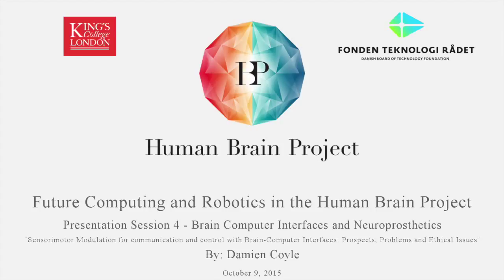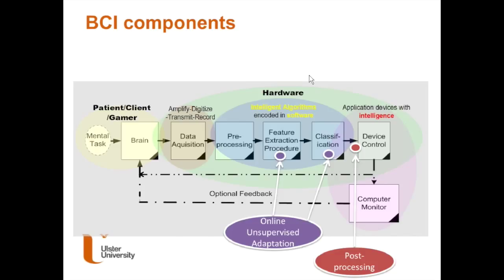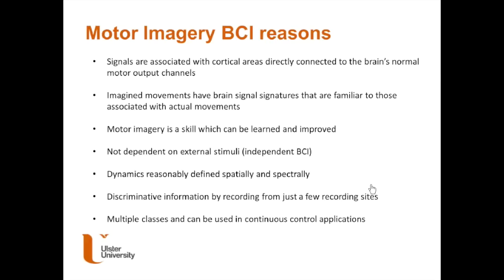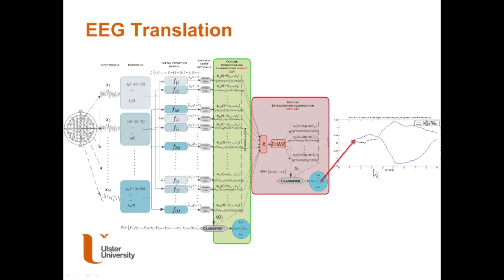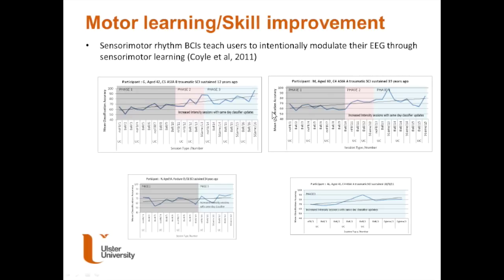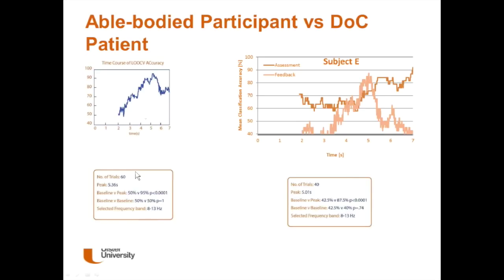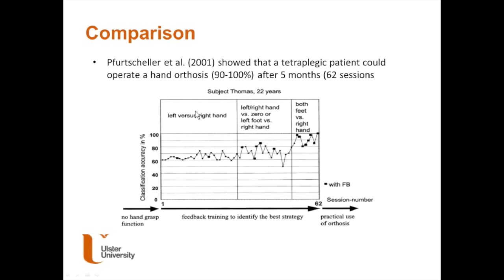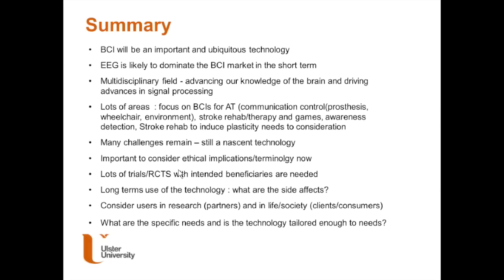Webinar on Future ICT & Robotics in the HBP - Session 4 - Presentation Dr Damien Coyle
On October 9 2015 a webinar on ‘Future Computing and Robotics in the Human Brain Project’ took place. The webinar aimed to explore social and ethical issues related to the topics of:

Session 1:  Intelligent Machines (Presenter: Dr. Peter Asaro, Commentator: Anna Lührs)
Session 2:  Human–Robot interaction (Presenter: Prof. Alan Winfield, Commentator: Prof. Marc-Oliver Gewaltig)
Session 3:  Cognitive computing and machine learning (Presenter: Prof. Mark Bishop, Commentator: Prof. Steve Furber)
Session 4:  Brain Computer interfaces and neuroprosthetics. (Presenter: Dr. Damien Coyle, Commentator: Prof. David Lester)